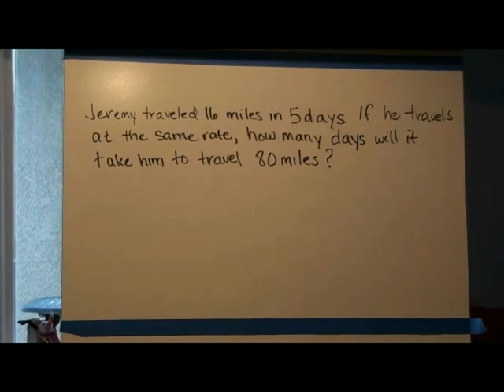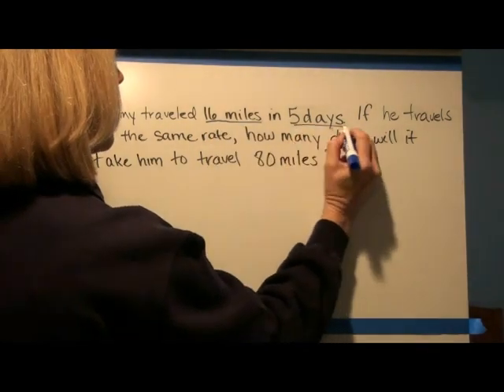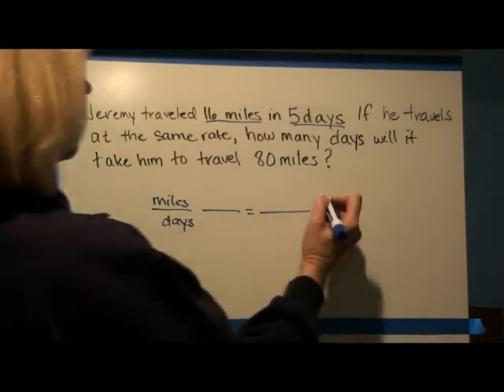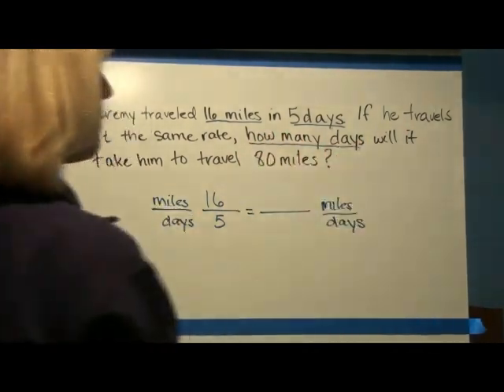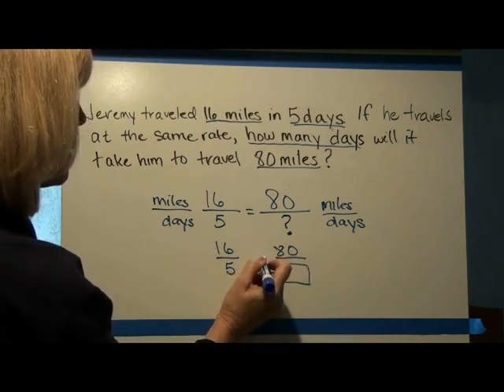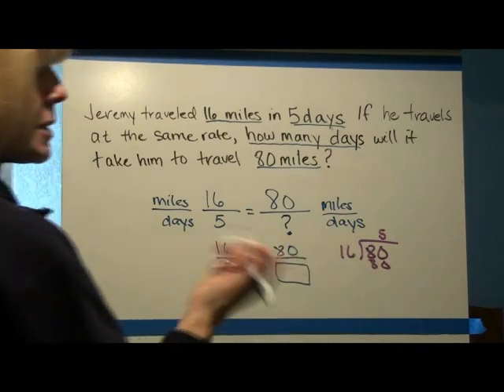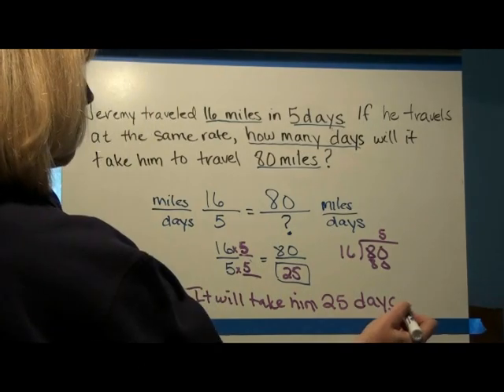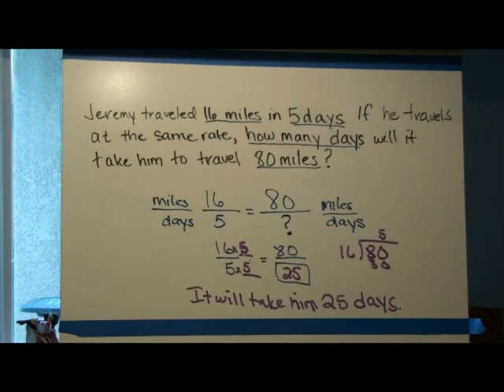9C Proportion Problems.mpg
How to solve problems involving proportions in math 9C